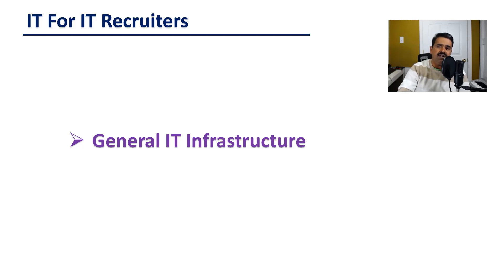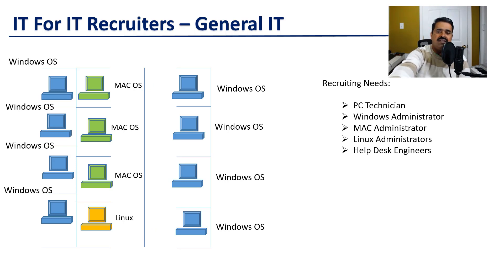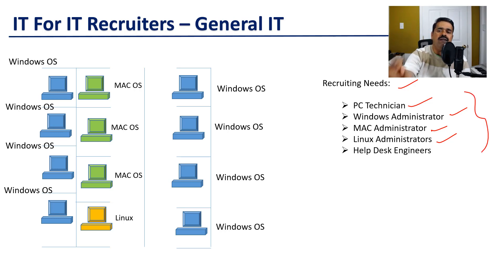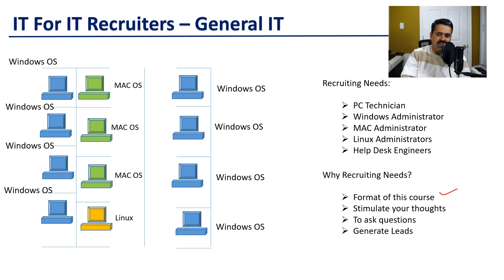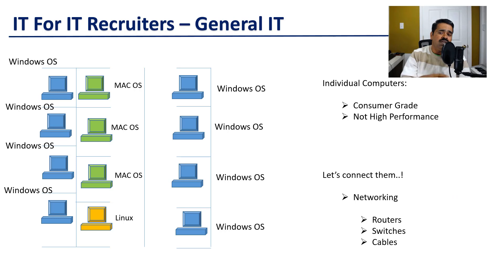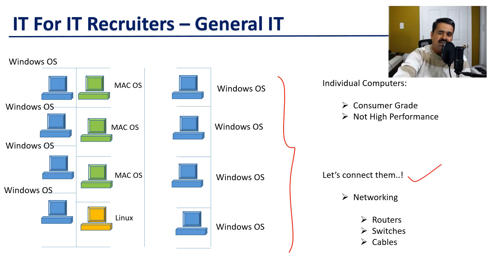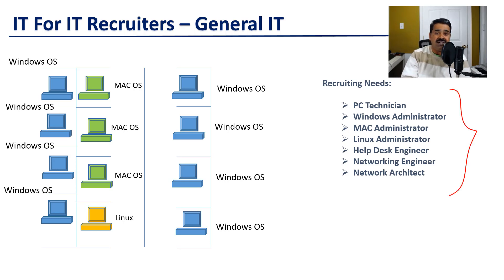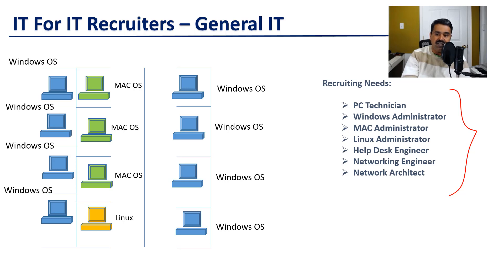Recruiter Training - General IT Setup - IT For IT Recruiters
Part of: IT For IT Recruiters video series

This video explain about the general setup of Information Technology Architecture that is popular today. Knowing this will help an IT Recruiter to do IT Recruiting efficiently.

Course Details

This course ...

explains Information Technology to IT Recruiters
explains the various IT Job categories in IT
explains about IT Architecture and its evolution
Benefits

With the knowledge acquired from this course, an IT Recruiter will be able to have conversations which would generate more recruiting business from a client
And this will be achieved not by doing any sales pitch, but by genuinely helping the clients by suggesting IT Solutions to the clients
An IT Recruiter will be able to analyze the client's IT environment and look for possible business opportunities

IT Recruiting and Staffing companies looking to train their IT Recruiters
IT Recruiters looking to enhance their skills
Individuals looking to begin a career in IT Recruiting
This course will be useful to both beginners and experienced IT Recruiters
This course will be useful to train new hires who are hired as IT Recruiters
Useful for Human Resource Management to train their IT Recruiters